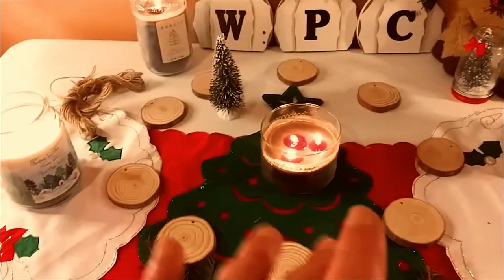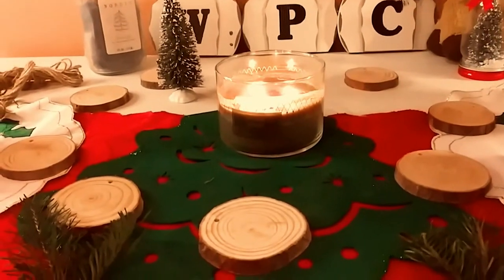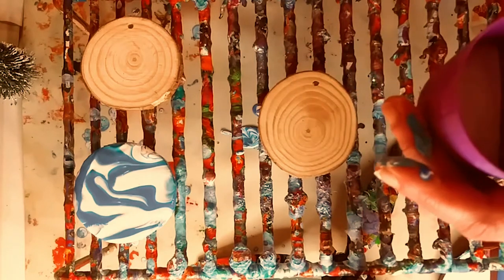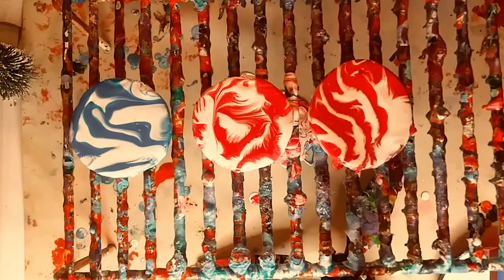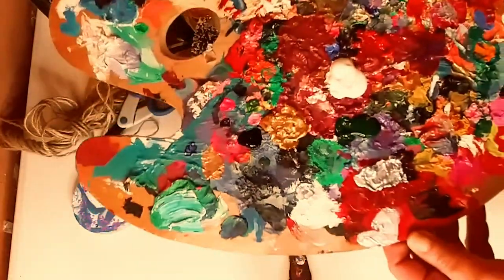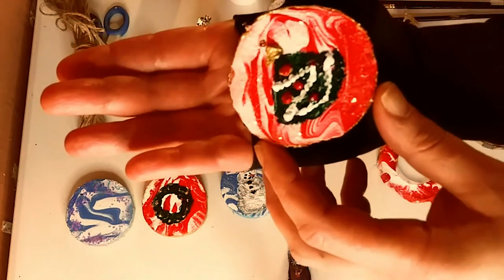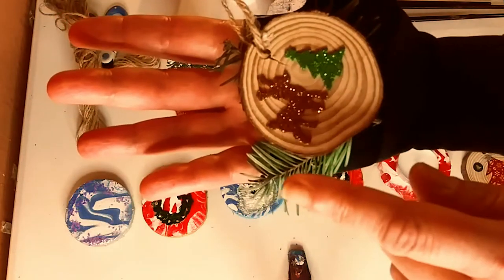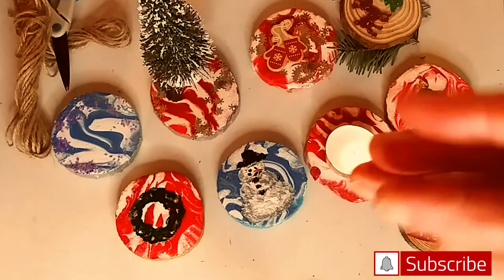How To Make The CUTEST Handmade Christmas Ornaments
Hey Guys,  Today I am so happy to share this easy tutorial on how to make the cutest, handmade Christmas ornaments.  You can decorate your own tree with these beautiful ornaments or give them as gifts/stocking stuffers.  Happy Holidays